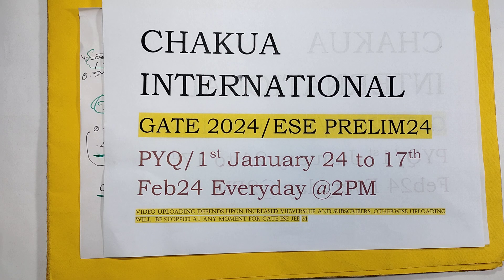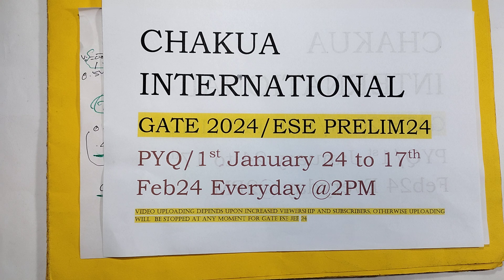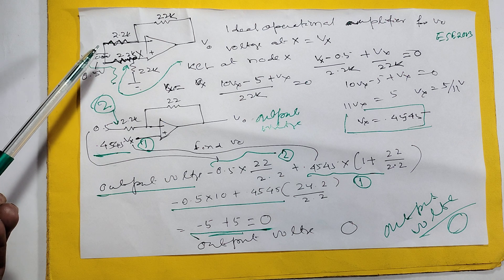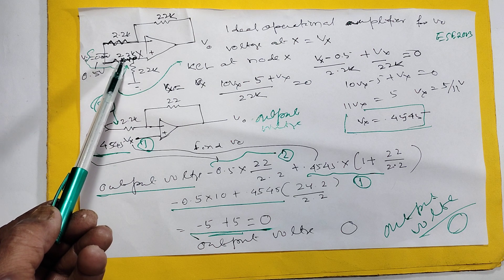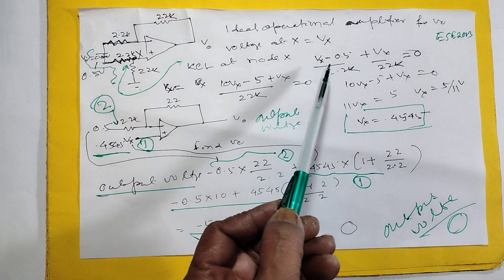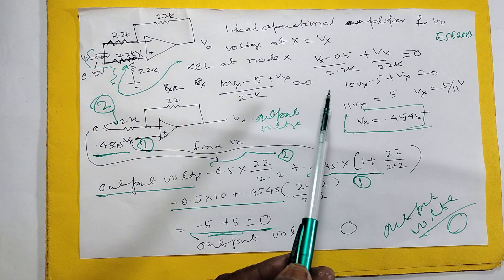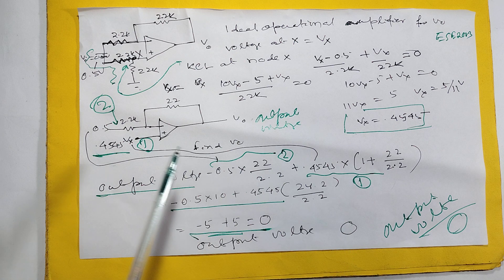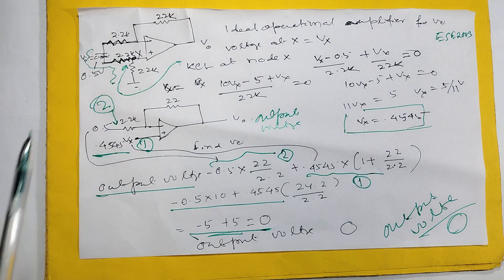PYQ OPERATION AMPLIFIER GATE ESE CSE MAIN